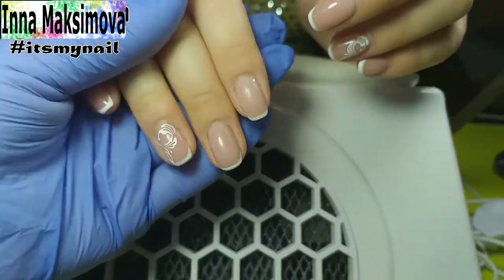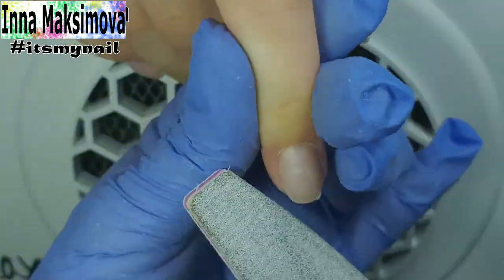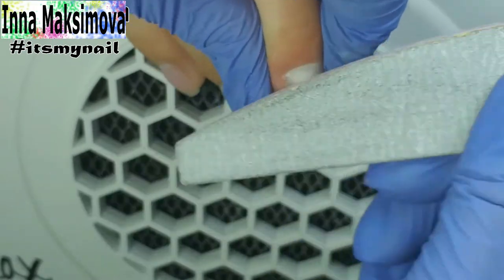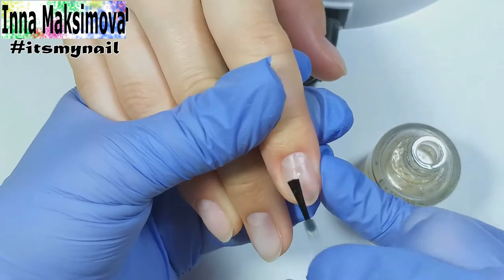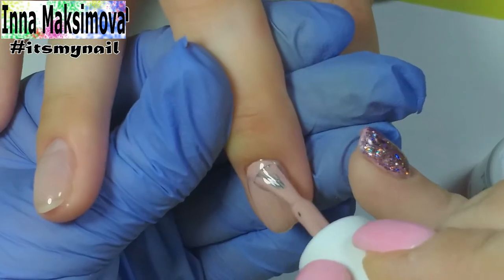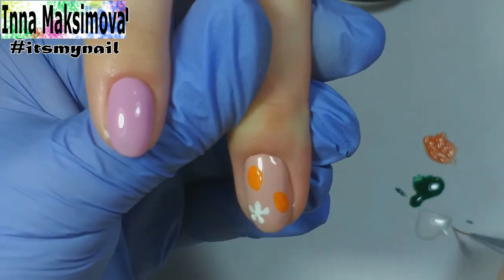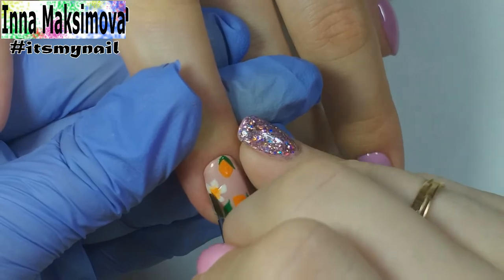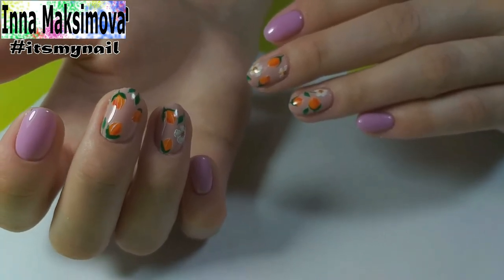❤ STRENGTHENING Nails WITH BASE COTE ❤ draw APRICOT on the nails ❤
❤ STRENGTHENING Nails WITH BASE COTE ❤ draw APRICOT on the nails ❤ TOP design 2020 ❤ very SIMPLE and BEAUTIFUL design ❤ Nail Correction ❤ gel nail polish design ❤

Hello everyone! My name is Inna Maksimova, and I'm a nail master.
I love to draw on my nails and in my videos I want to share with You free detailed lessons on nail design. Let's be friends)))Nail Correction

🔥🔥🔥 USEFUL LINK
     ❤ manicure dust collector

Video by bricketh from Pixabay
Watch the channel!! Have a nice day)))